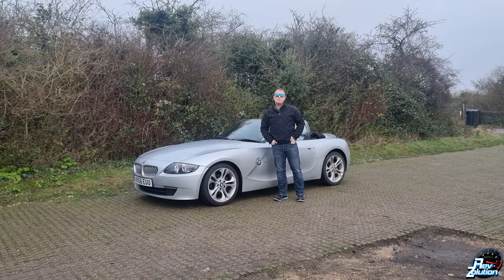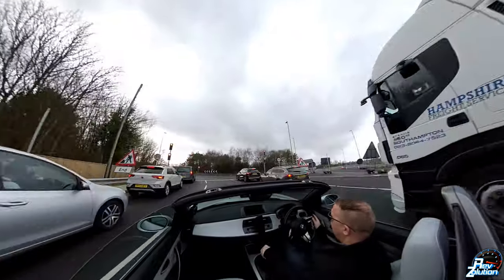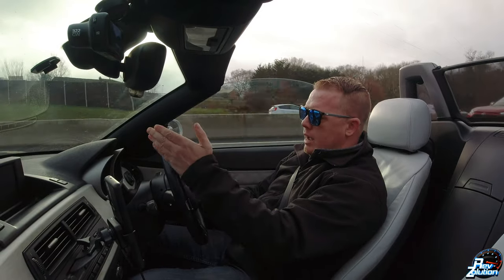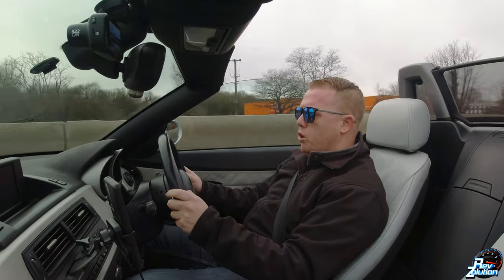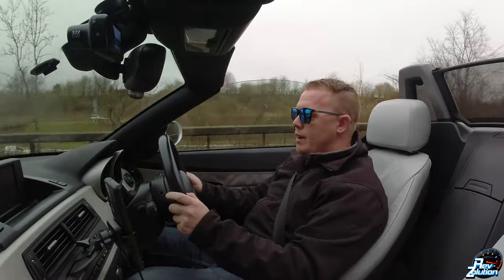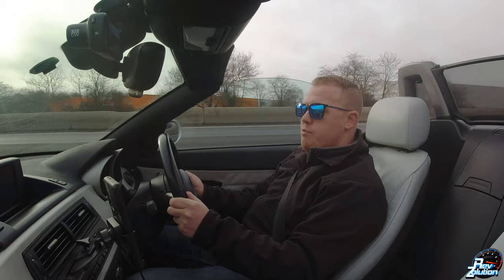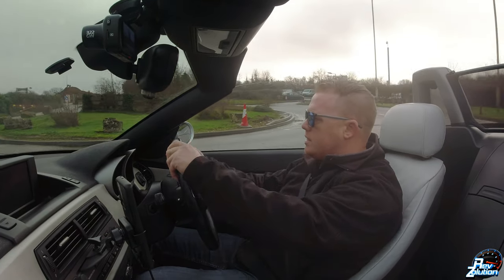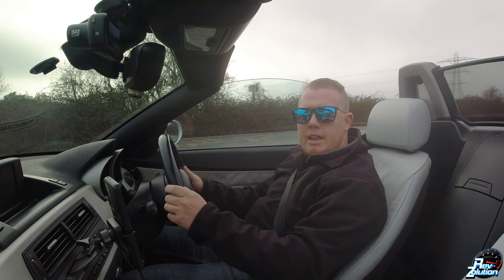MOTORWAY LANE HOGGERS! BMW Z4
This subject is on that will touch a nerve with most UK drivers.

Your driving down the motorway and you spot that driver who thinks its cool to join the motorway and just cruise along in the middle lane!.

let me know your experiences below.

PARTNERSHIPS

**SHOW PLATES WORLD**
If you're looking for a new number plate for you Car or Motorcycle, check out Show Plates World.

This company make fantastic Show Plates for your vehicles and also Road Legal plate.